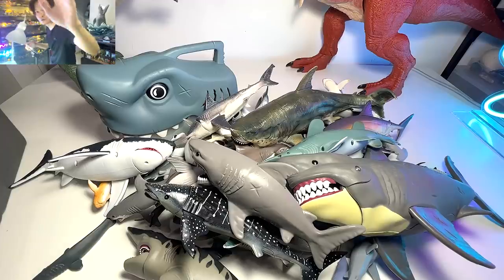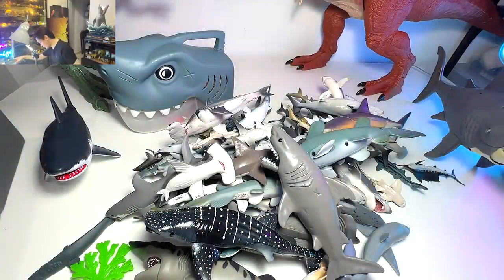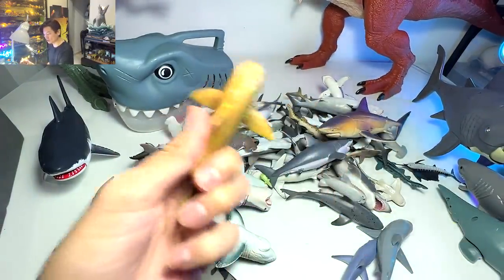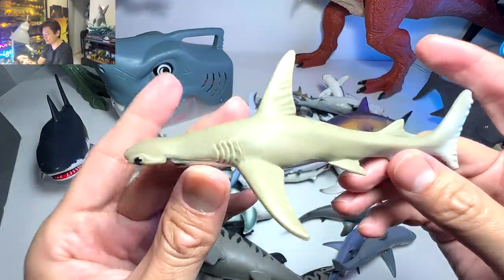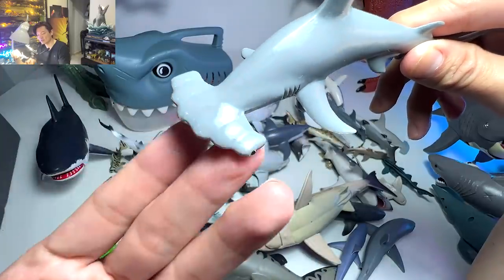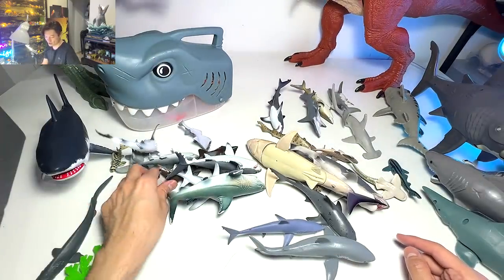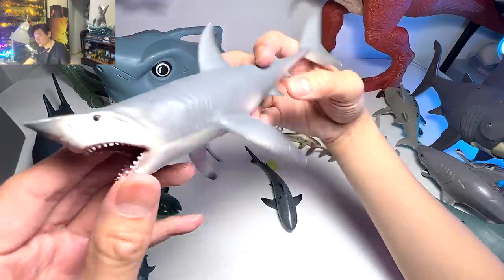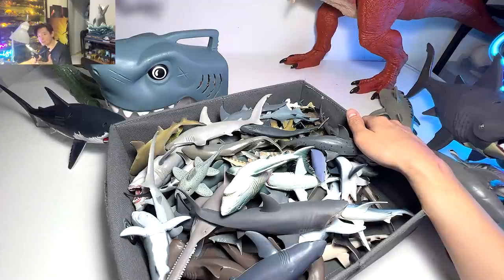My Entire Sharks Collection - Hammerhead Shark, Whale Shark, Blue Shark, Bull Shark, Mako Shark 13+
WARNING: This video is suitable for viewers aged 13+. This educational video includes some descriptive language about animal reproduction and uses words like atrophied, mating rights, mounts etc.